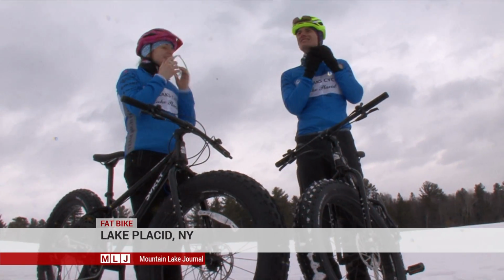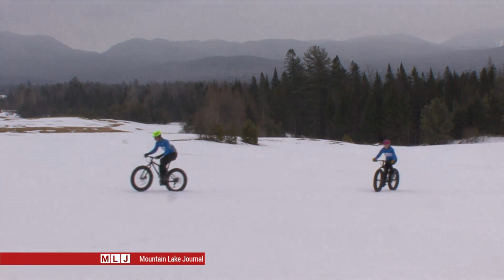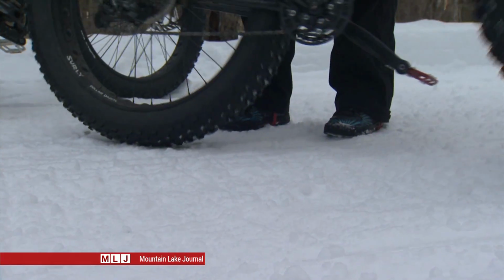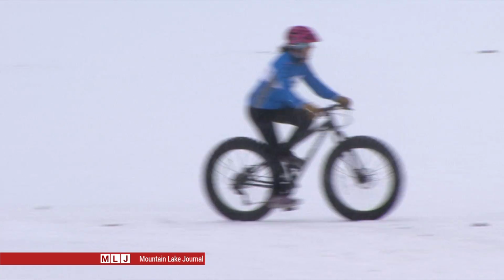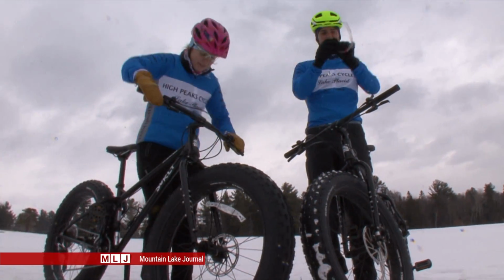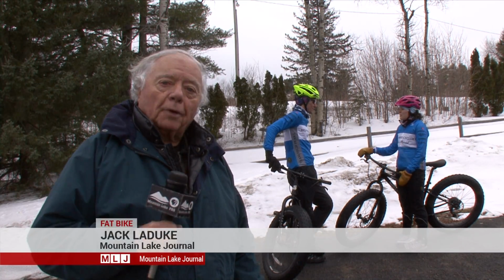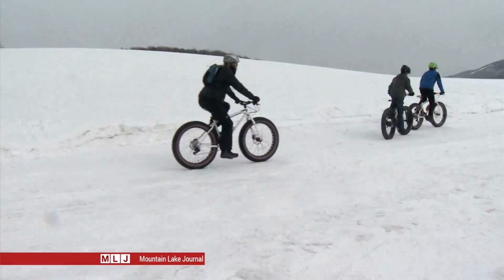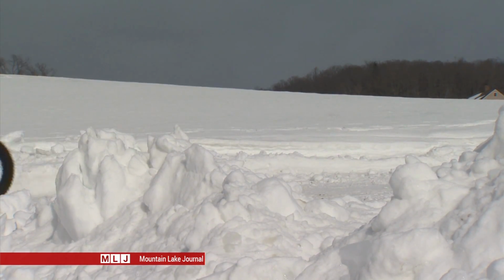Making Tracks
A new trend is catching on for those mountain bikers who just can’t wait for spring.  They’re taking to trails on bikes with extra-wide tires made for the snow.